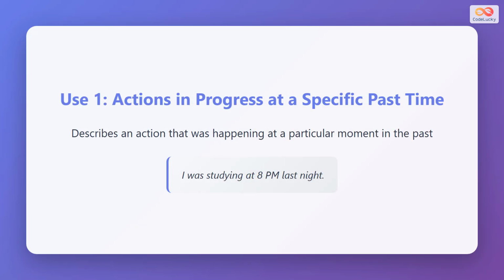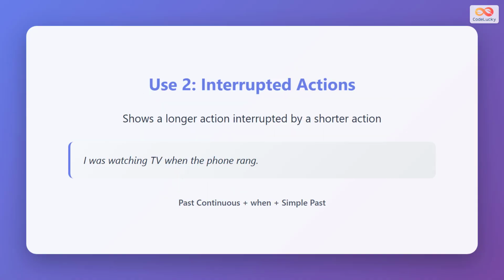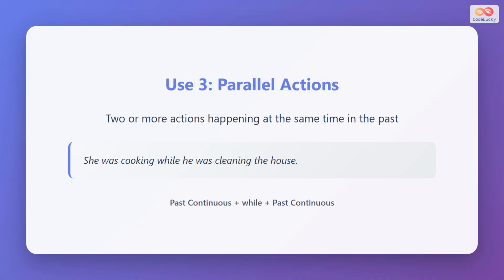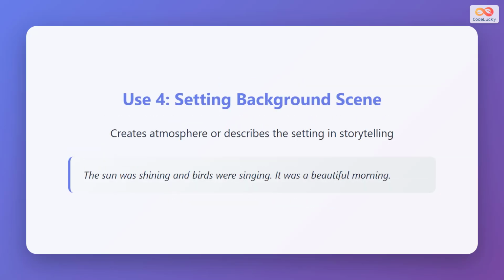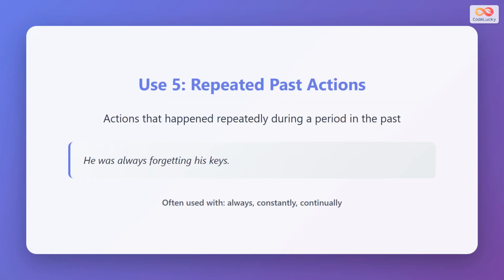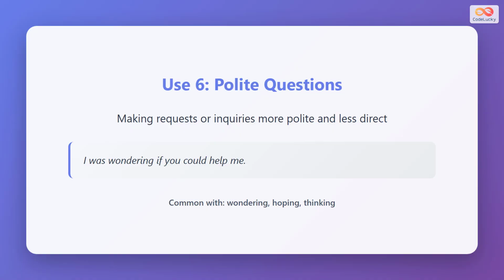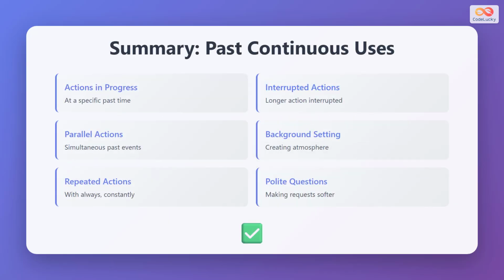Past Continuous Tense - 6 Essential Uses Explained | English Grammar for Beginners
📚 Master the Past Continuous Tense with this comprehensive guide! Learn all 6 essential uses of the Past Continuous (Past Progressive) tense in English grammar.

✨ What You'll Learn:
• Actions in progress at specific past times
• Interrupted actions using 'when'
• Parallel actions happening simultaneously with 'while'
• Setting background scenes in storytelling
• Repeated past actions with 'always' and 'constantly'
• Making polite questions and requests

🎯 Perfect for English learners at beginner and intermediate levels who want to improve their grammar skills and understand when and how to use the Past Continuous tense correctly.

💡 This lesson breaks down complex grammar concepts into simple, easy-to-understand examples that you can start using immediately in your everyday English conversations.

🔥 Whether you're preparing for English exams, improving your speaking skills, or just want to strengthen your grammar foundation, this video will help you master the Past Continuous tense!

Chapters:
00:00 - Past Continuous Tense - Uses and Applications
00:17 - Use 1: Actions in Progress at a Specific Past Time
00:39 - Use 2: Interrupted Actions
01:04 - Use 3: Parallel Actions
01:27 - Use 4: Setting Background Scene
01:51 - Use 5: Repeated Past Actions
02:13 - Use 6: Polite Questions
02:36 - Summary: Past Continuous Uses
03:07 - Outro